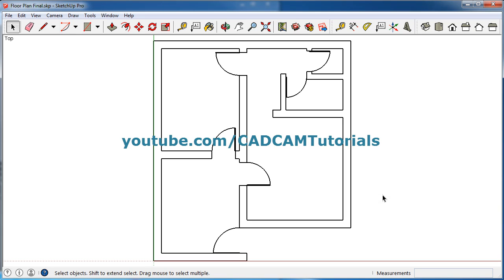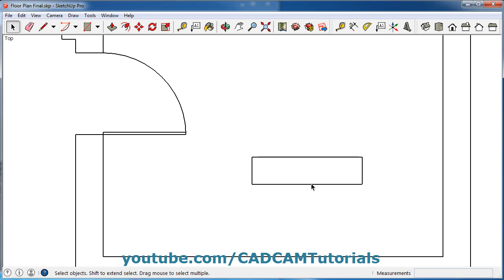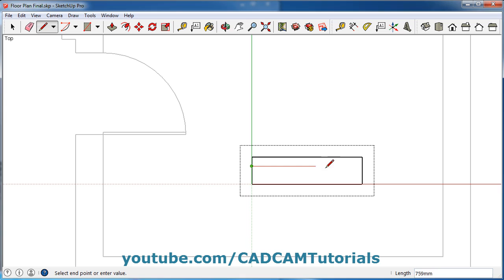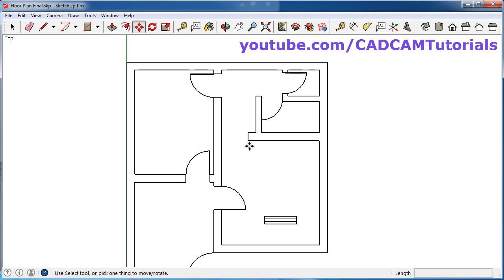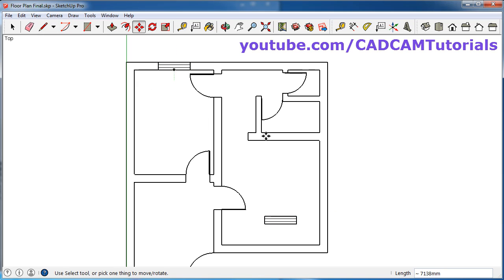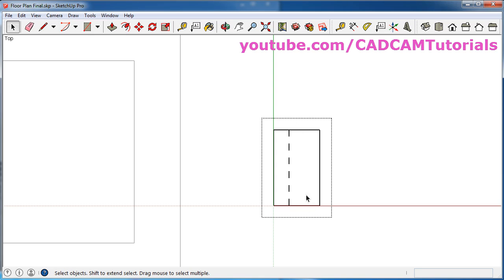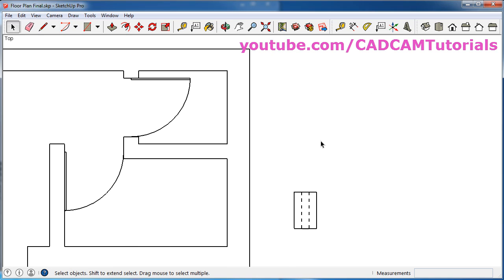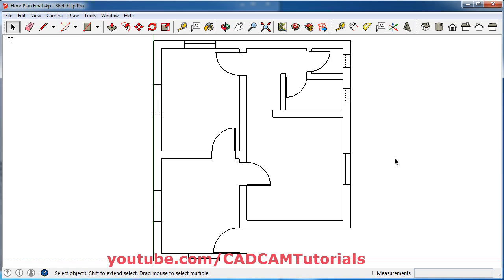SketchUp Floor Plan Tutorial for Beginners - 3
SketchUp Floor Plan Tutorial for Beginners - 3. In this free 2D architectural floor plan drawing tutorial we will create windows. SketchUp commands commands used in this tutorial are rectangle, divide, lines, move, copy, rotate, hidden line, dotted line.

SketchUp floor plan tutorial 2d
SketchUp free floor plan tutorial
SketchUp free tutorial
SketchUp floor plan drawing
SketchUp architectural floor plan tutorial
SketchUp architectural drawings
SketchUp architectural design
SketchUp architectural plans
SketchUp architecture tutorial
SketchUp windows